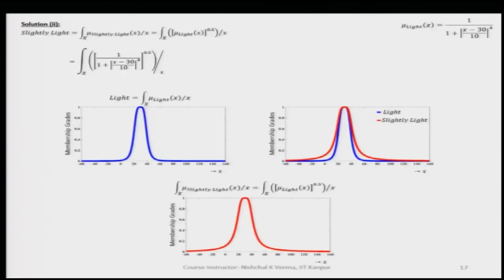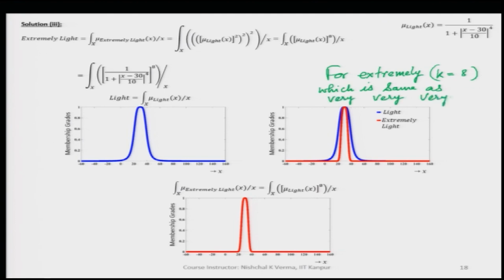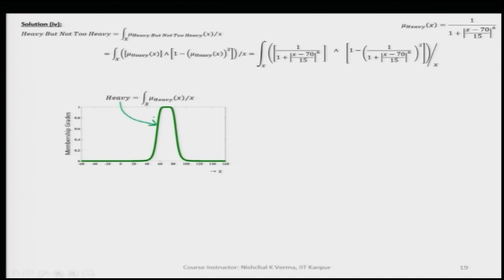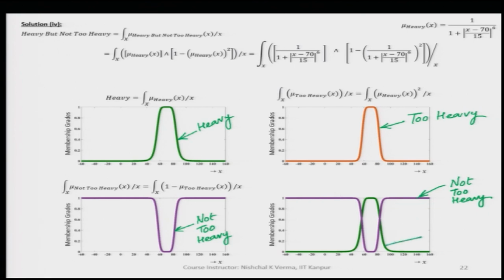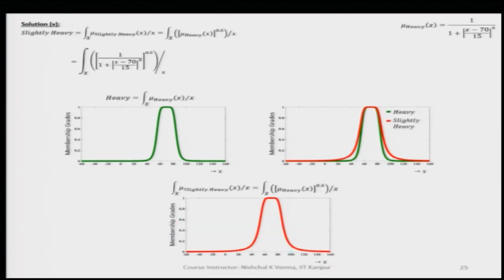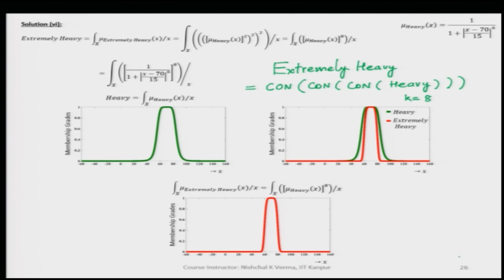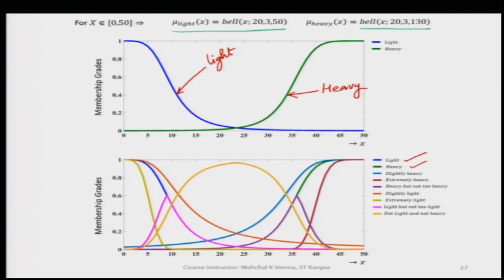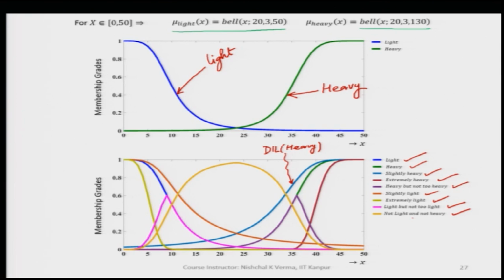Some Examples on Composite Linguistic Terms